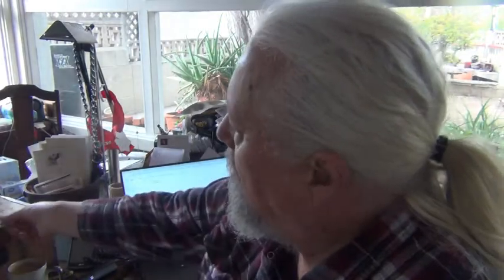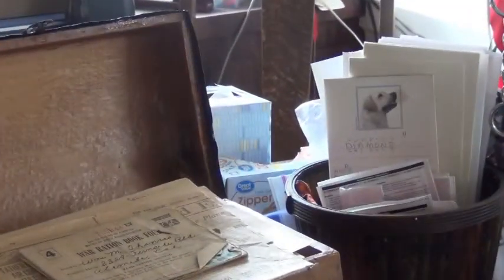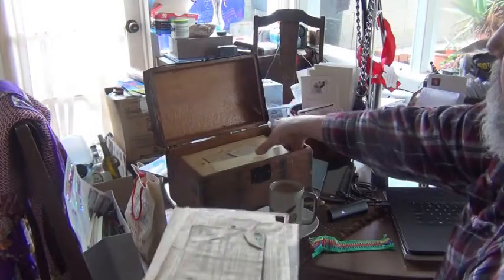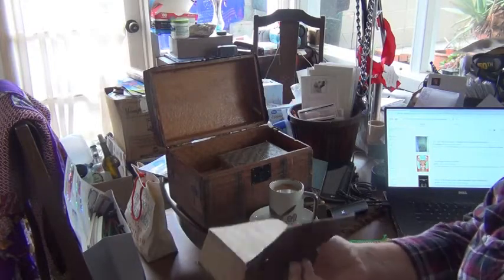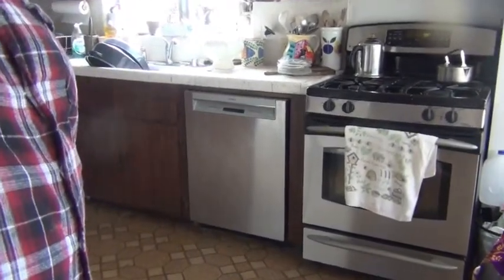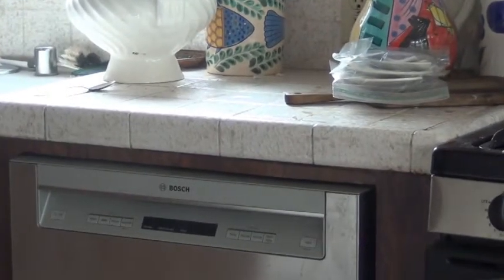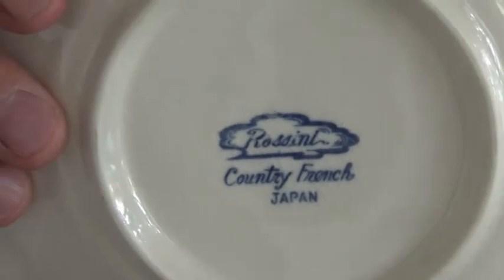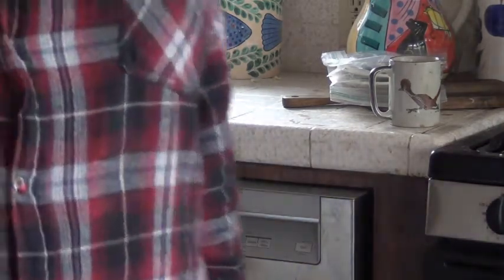2019 June 3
update and vlog about finding and sorting old books and papers and dishes, oh, yes, and the boring gray weather of June gloom in freeway valley